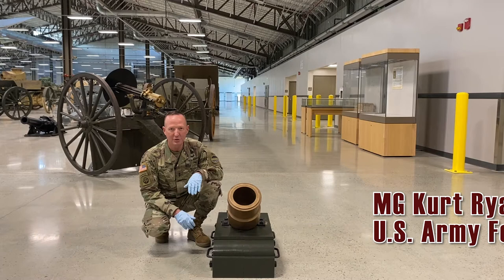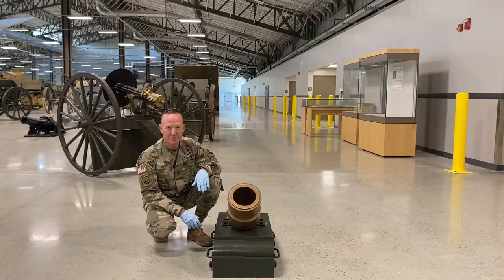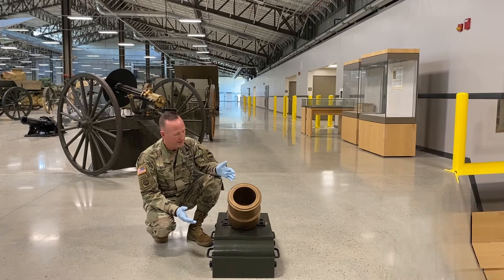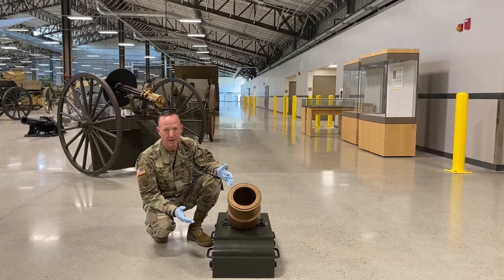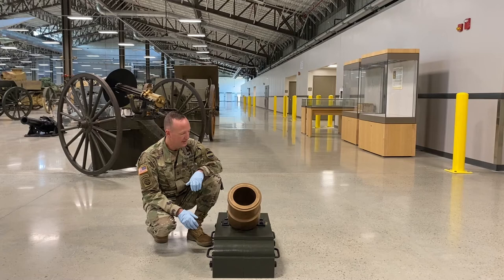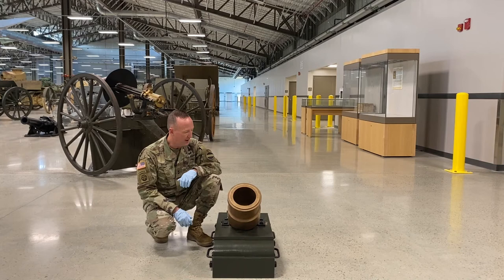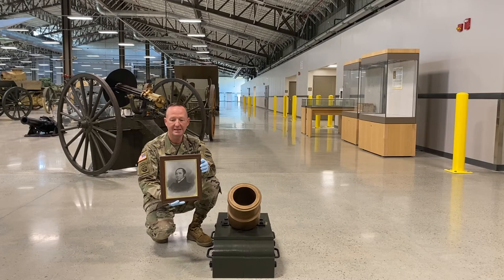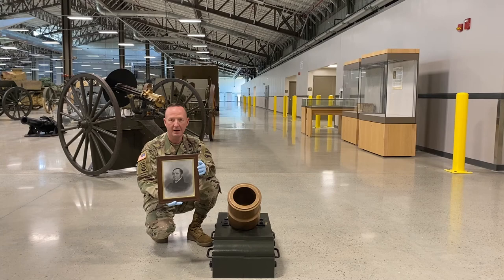Model 1838 24-Pounder Coehorn Mortar | Ordnance TSF: An Inside Look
For this week's look inside the Ordnance Training Support Facility, MG (Retired) Kurt Ryan, former Deputy Chief of Staff, G-4 (Logistics) U.S. Army Forces Command and 39th Chief of Ordnance highlights the impact of the Model 1838 24-Pounder Coehorn Mortar.